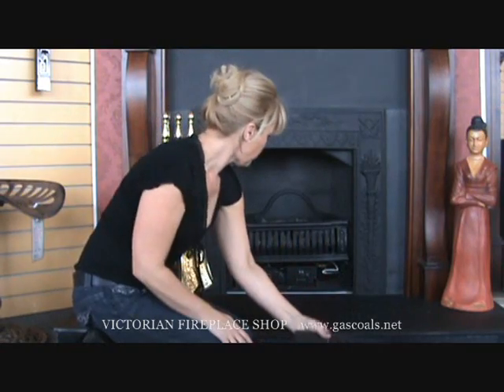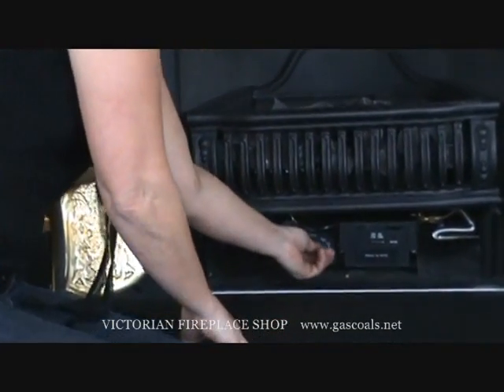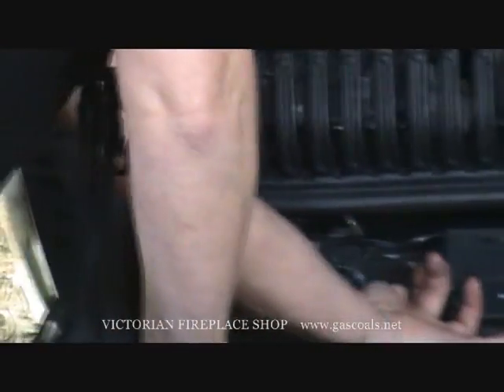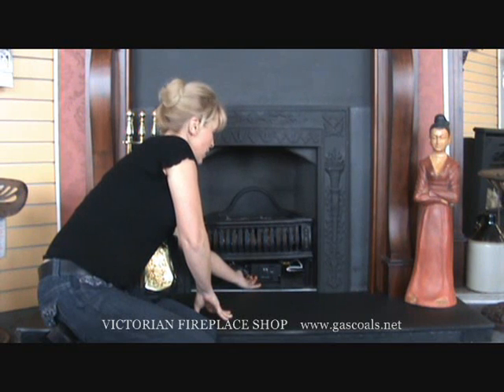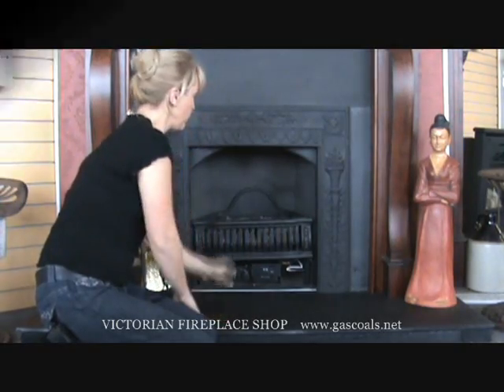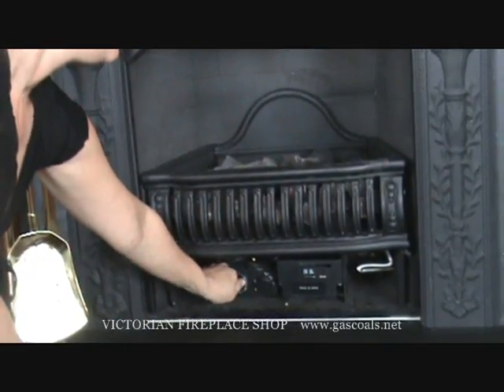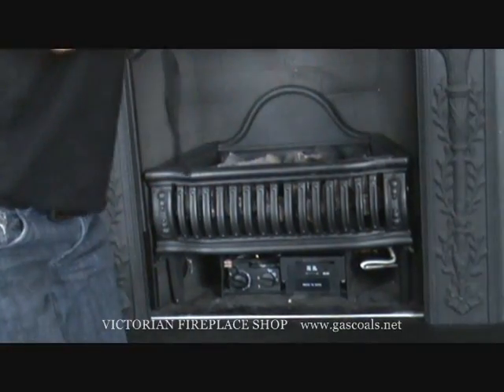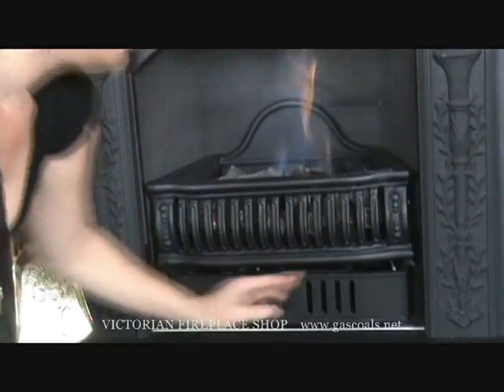Lighting Gas Coal Basket Video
Install a gas coal basket in your fireplace - it's easy to light and use, and gives a great period style to your historic home decor. VICTORIAN FIREPLACE SHOP